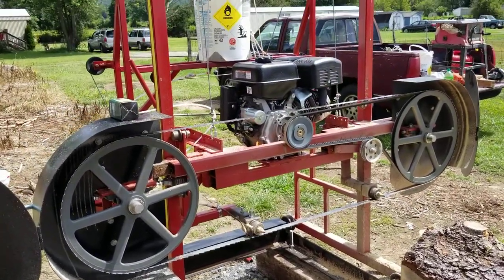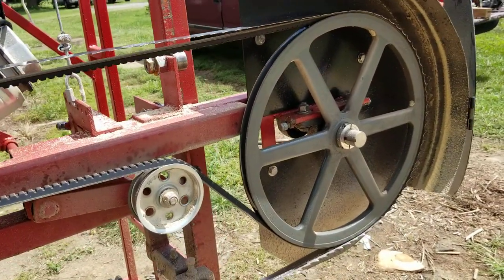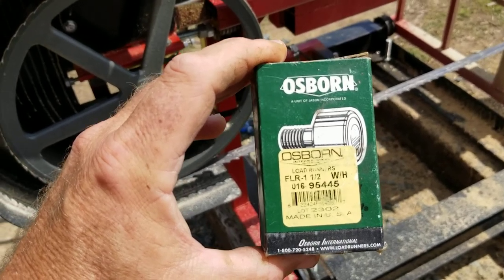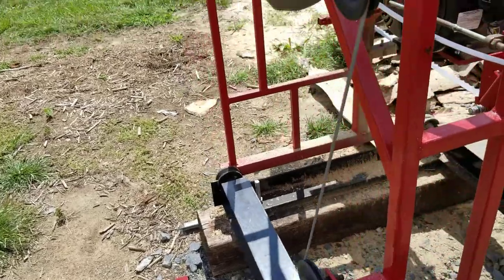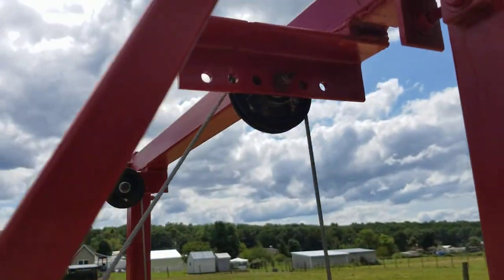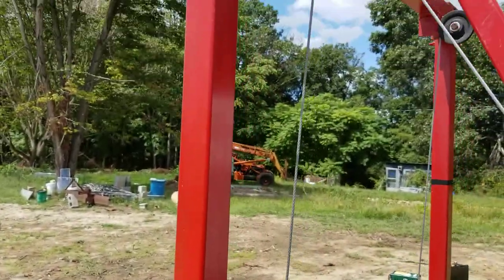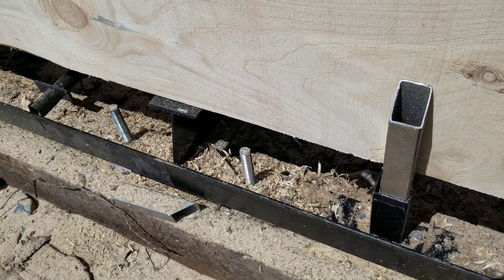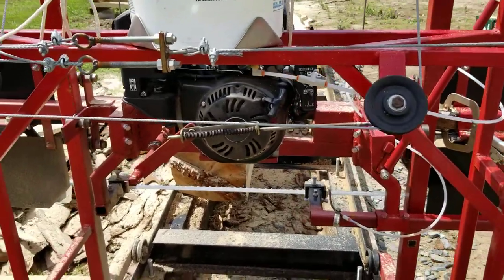Homemade sawmill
How I built my sawmill and the parts that I used. Bought my pulleys, bearings and belts from surplus center. The winch I got from Amazon.